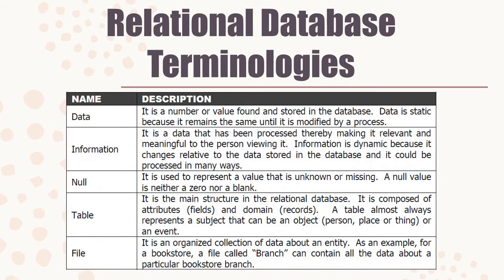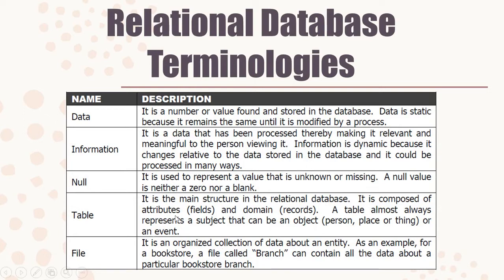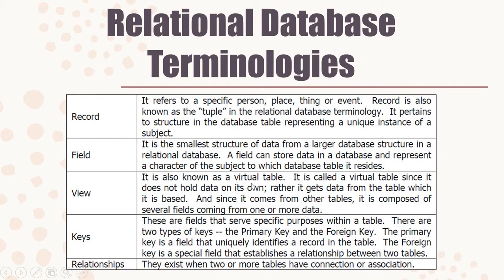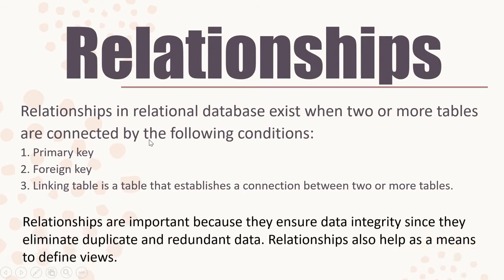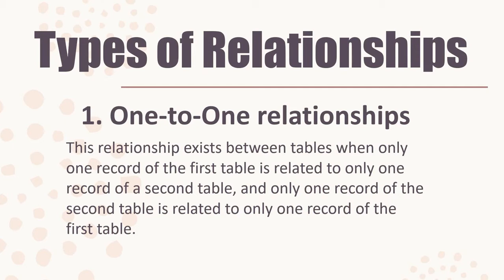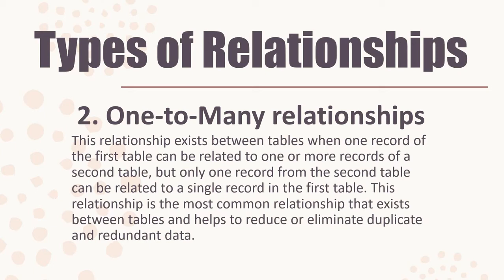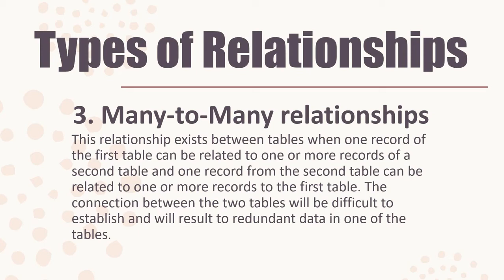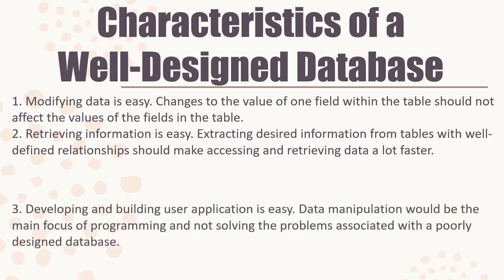INTRODUCTION TO DATABASE Qualities, Relationships, and Its Characteristics